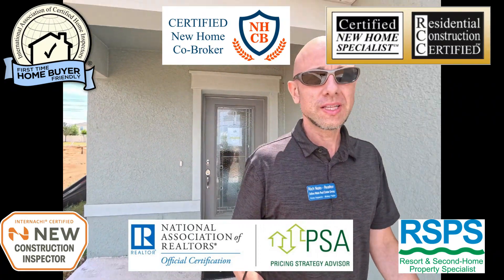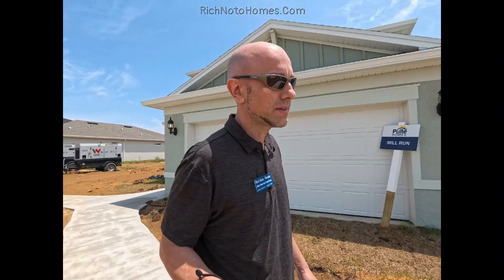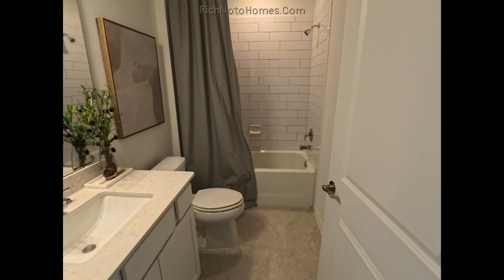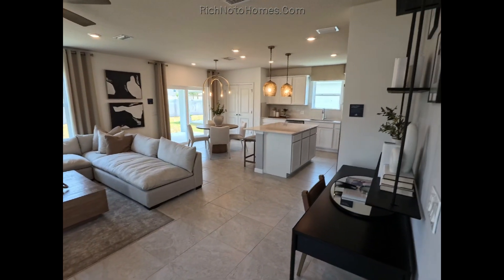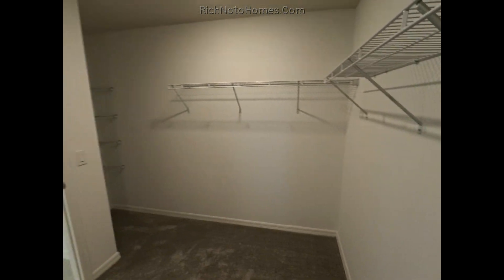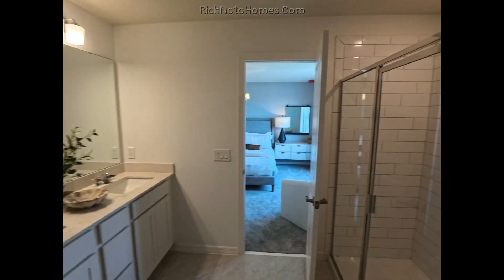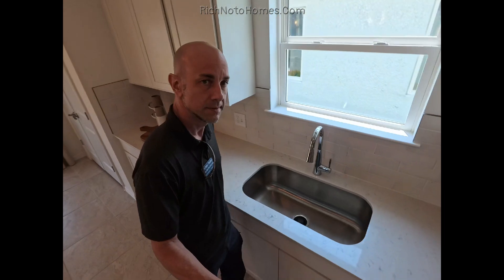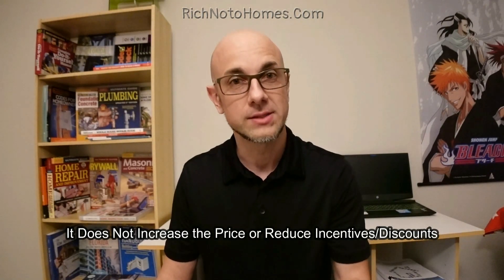Hartford Terrace Davenport Florida. Mill Run Model Tour by Pulte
The Mill Run model by PulteGroup in the Hartford Terrace community: See home prices in Hartford Terrace

### Touring the Mill Run Model Home

The video takes viewers on a tour of the impressive Mill Run model home by PulteGroup, located in the desirable Hartford Terrace community. This particular model showcases innovative design features catering to diverse living situations.

First-Floor Master Suite

A standout aspect is the remarkably spacious first-floor master bedroom suite, ideal for multi-generational living arrangements or accommodating elderly relatives. This thoughtful layout provides unparalleled flexibility and convenience for families with varying needs.

Gourmet Kitchen

The gourmet kitchen impresses with its expansive island, devoid of a sink, offering ample space for meal preparation and casual dining. Culinary enthusiasts will appreciate the abundant counter space, fostering an enjoyable cooking experience. Furthermore, the inclusion of a well-appointed pantry ensures ample storage for groceries and kitchen essentials.

Open Concept Living

Throughout the tour, the open-concept layout creates a seamless flow between living areas, promoting a sense of spaciousness and facilitating easy movement. This design approach enhances the overall livability of the home, making it well-suited for modern living preferences.

Outdoor Living Spaces

The tour also showcases the home's inviting outdoor living spaces, which seamlessly blend indoor and outdoor areas. Potential homebuyers can envision hosting gatherings or simply enjoying peaceful moments in these thoughtfully designed areas.

Customizable Options

As the tour progresses, Rich Noto realtor highlights the model's customizable features, emphasizing the ability to tailor the home to individual preferences and needs. From finishes to layout configurations, buyers can personalize their living spaces to reflect their unique style and lifestyle.

The Mill Run model by PulteGroup in the Hartford Terrace community presents an enticing option for homebuyers seeking a well-designed, functional, and adaptable living space. The tour showcases the model's ability to accommodate diverse family dynamics while offering luxurious amenities and a seamless indoor-outdoor living experience.

​ the importance of having a realtor with construction training and certification when purchasing a new or resale home. It highlights the potential issues and costs that can arise from overlooking construction defects, and stresses the value of a knowledgeable realtor who can identify problems and advocate for the buyer throughout the home-buying process.

Key Points
Significance of Construction Knowledge

0:11
 Having a realtor with construction training is crucial from start to finish when purchasing a house.

1:19
 Ignoring construction defects can lead to the burden of costly repairs after closing on the house.

1:44
 Even first-time homebuyers should consider the potential expenses of hiring contractors for various repairs.
Personal Experience and Lessons Learned

15:21
 Home inspectors have a limited timeframe, while a knowledgeable realtor can provide ongoing support during the entire process.
Importance of Proper Representation

3:47
 The builder typically pays the realtor's service fee, so it's free for the buyer if they contact the realtor first.

5:27
 The myth that buyers can get a better deal by going directly to the builder without a realtor is false.

13:24
 Contacting the builder first may result in losing the opportunity to have a paid realtor representation.
House Tour and Features

2:58
 The tour showcases the Mill Run model by PulteGroup in the Hartford Terrace community.

4:26
 The first-floor bedroom is spacious and suitable for multi-generational living.

6:09
 The kitchen features a large island without a sink, ample counter space, and a pantry.